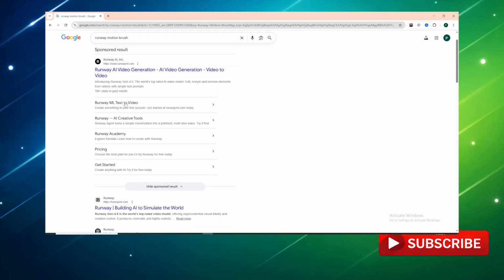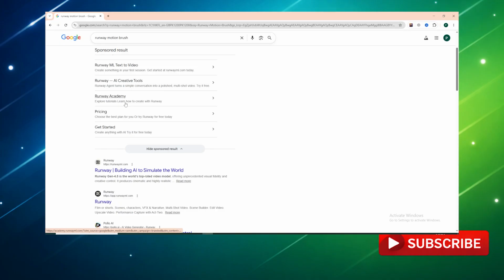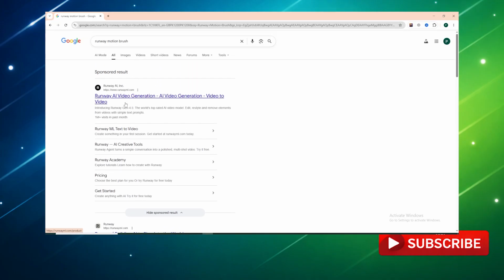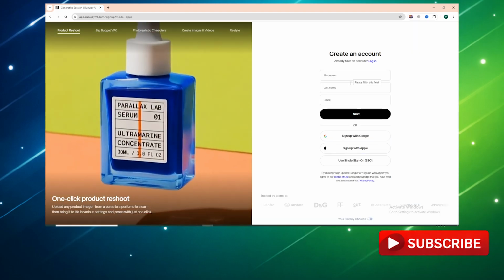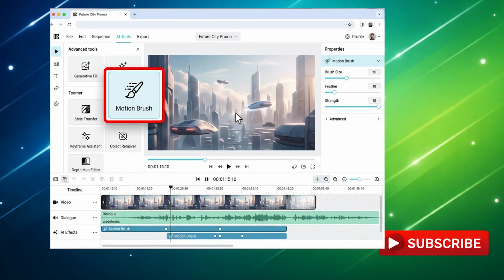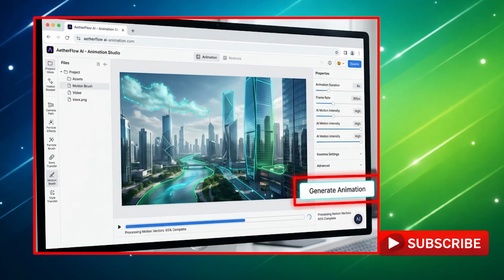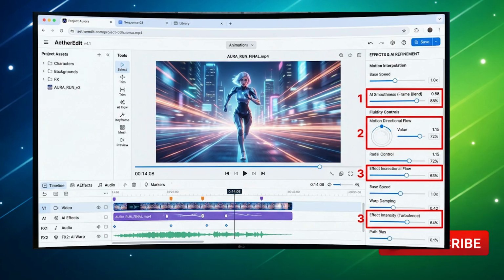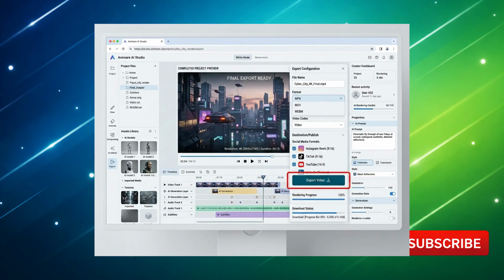How To Use Runway Motion Brush To Control Which Parts Move 2026 | Complete Step-by-Step Guide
Hey friends and welcome back to a new honest guide! This video explains how to use Runway Motion Brush to control which parts move in 2026, covering the complete step-by-step process, how to access Runway, how to use the Motion Brush tool, how to select specific areas of an image or video for animation, how to control movement strength and direction, and how to refine your animation for smooth, realistic results.

This video is for creators, editors, and beginners who want precise control over AI animation in Runway and want to animate only selected parts of their visuals while keeping the rest of the scene static.